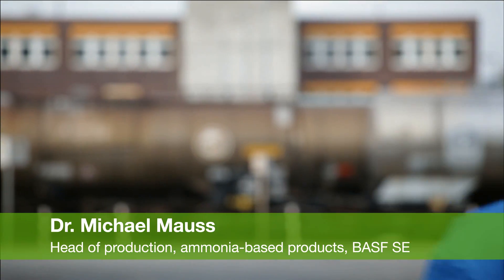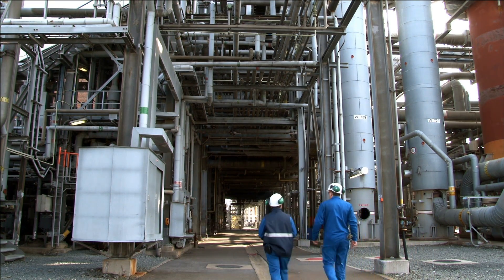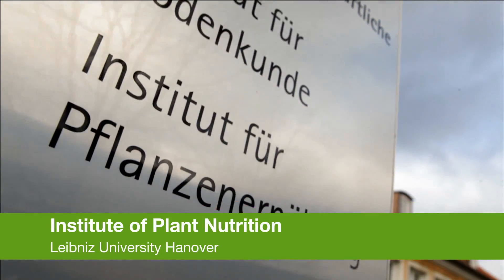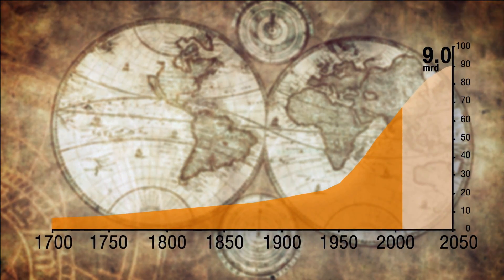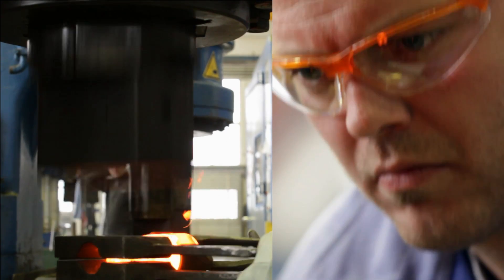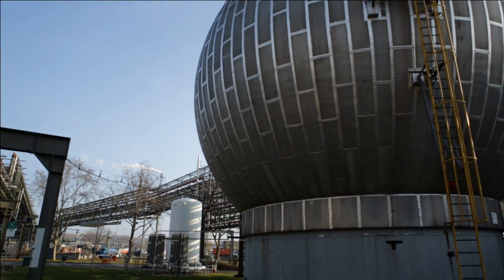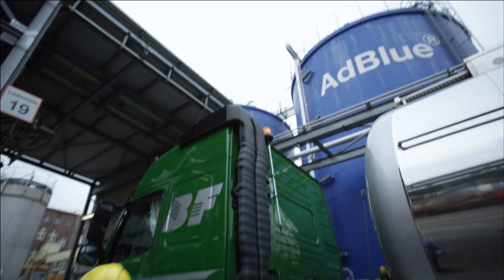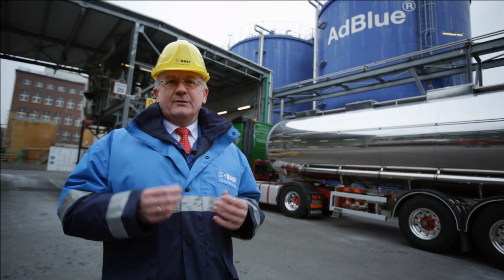100 Years of ammonia synthesis: from the first mineral fertilizer to clean air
In September 1913, the first industrial-scale ammonia production plant came on stream at BASF in Ludwigshafen, Germany. The Haber-Bosch process for ammonia synthesis was the decisive step in the age of mineral fertilizers. This innovation became a key driver in the development of the industrialized society and is still securing the nutrition of billions of people today. The industrial synthesis of the basic chemical ammonia has become an essential part of the production Verbund. Which secondary products are now obtained from the heritage of Haber and Bosch is explained in the Videocast: 100 Years of ammonia synthesis - From the first mineral fertilizer to clean air.